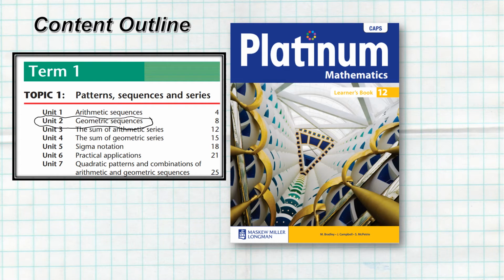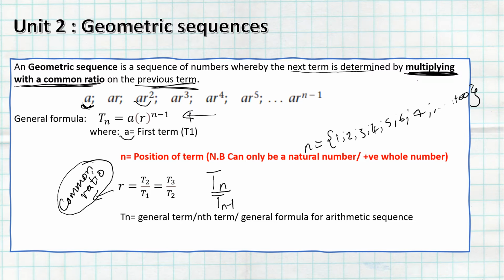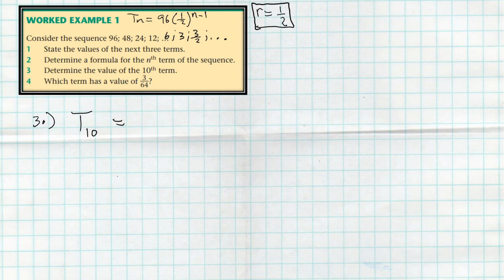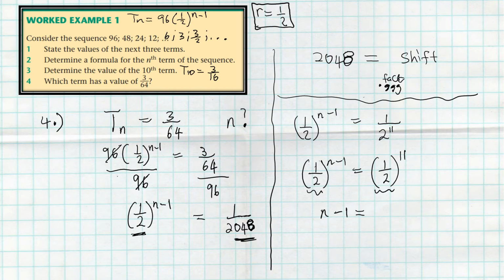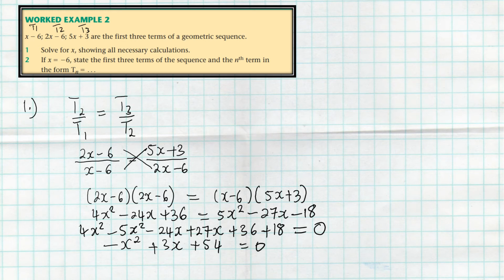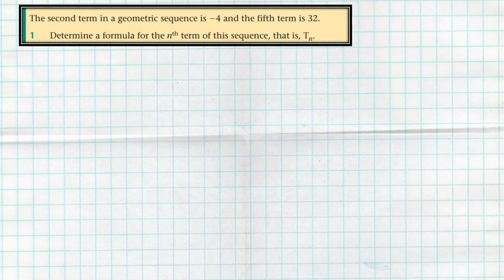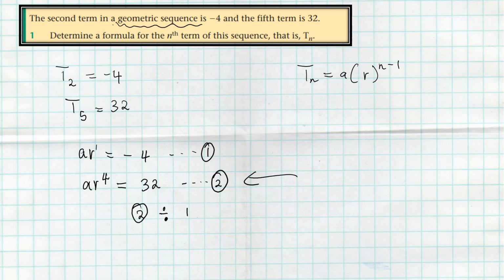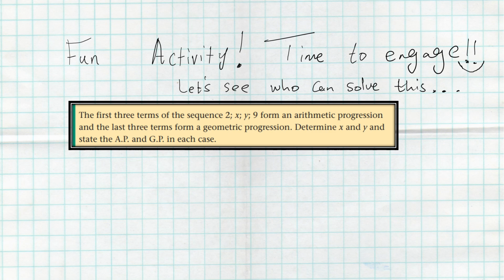Grade 12 Summer Lesson | Geometric Sequence || Session 02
This video is our second video on number patterns. The main focus here is Geometric sequence. This is a new content introduction. Just like we did in Session 01, we also have three parts of focus here, that presents different solving skills for solving questions related to a Geometric sequence.
This content is extracted from Platinum Mathematics learners book.
As said before, this is Session 02, if you missed our Session 01 do not worry, here is the link to Session 01 below.